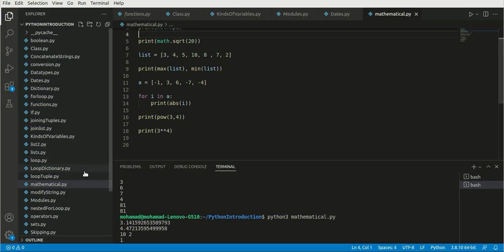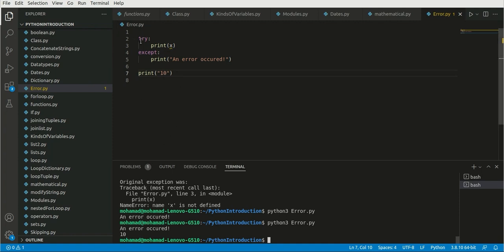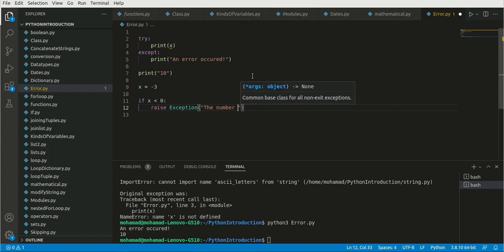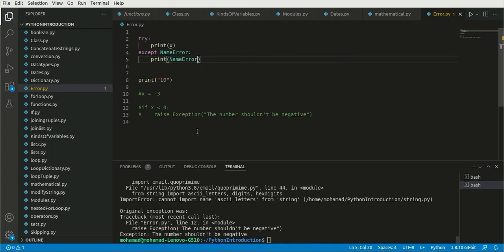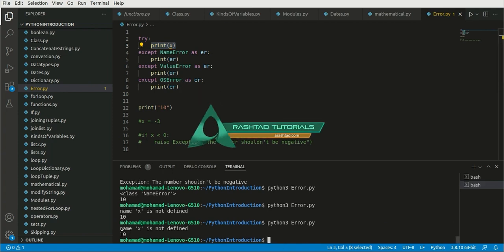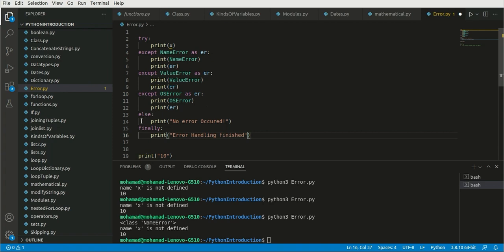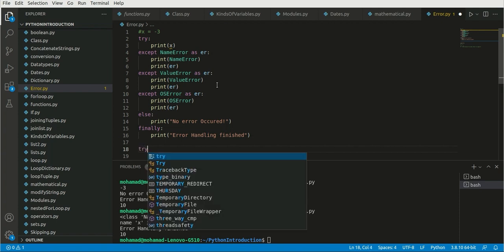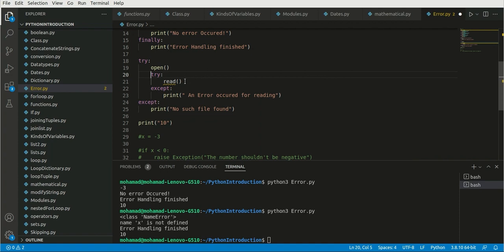#56 Try Except (Python Tutorials)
In this part of our python tutorials series, you will learn about the error handling in python. Errors can happen anywhere inside your code. There are times that you know where the problem comes from. There are also times that errors in some part of your code happen for an unknown reason at least until it gets solved. You can use try and except to handle these errors and not allow them  to interfere the operation of the rest of your code at the time of running. Using the error handling will also let you know if a certain type of error occurs. You can also create your custom error and raise it when a specific event happens.